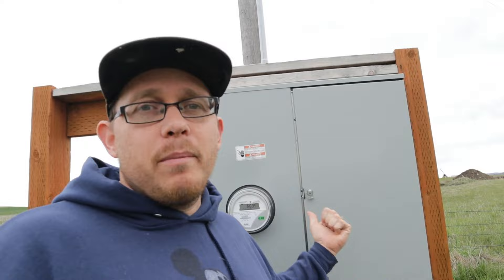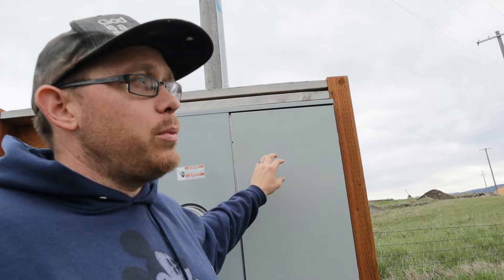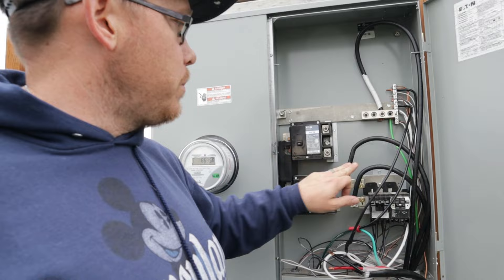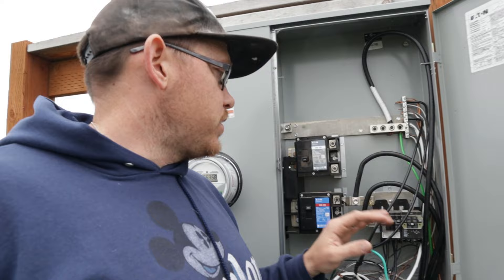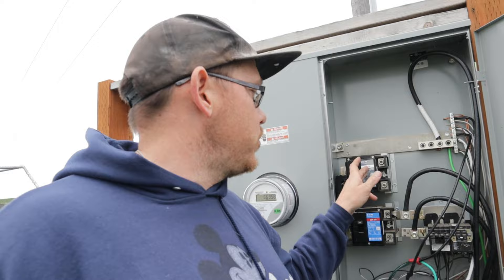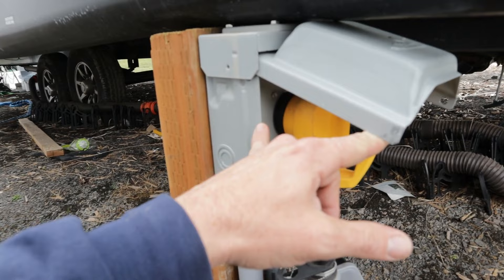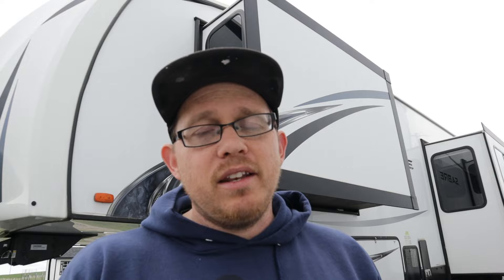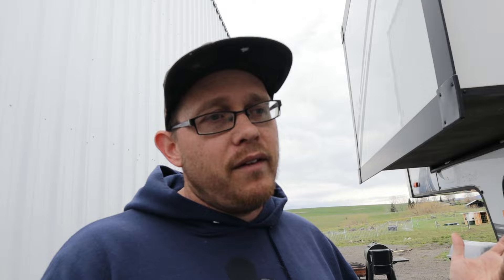How To Live In An Rv on Your Own Land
In this video, I cover how to get your land set up for full-time stationary RV living. When you're building or developing land, you might be interested in living on site. Living on your own land while building has some benefits, you're close to the job site and you can avoid renting a house or space rent in an RV park.

To get everything set up you need to have water, power, and sewer hookups, and in this video, I explain how I got everything set up so that we could live on the land while.

I talk about costly mistakes that you can avoid as well as several suggestions to help your full-time stationary RV living to be more comfortable and less like camping.